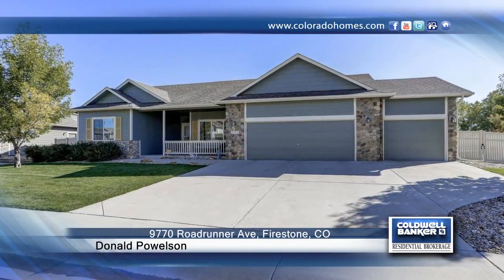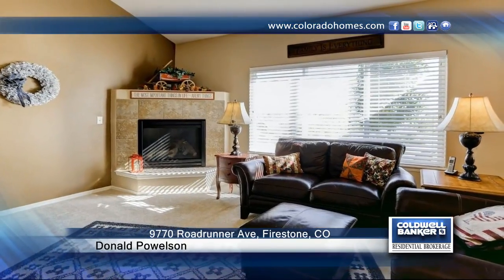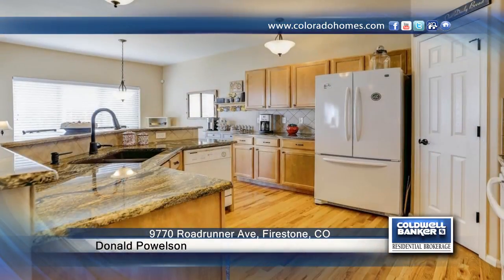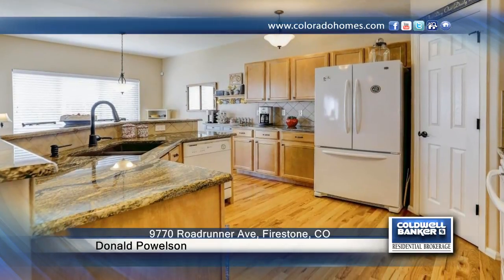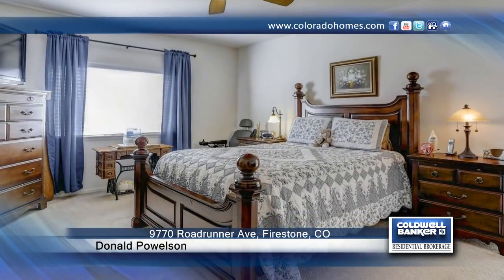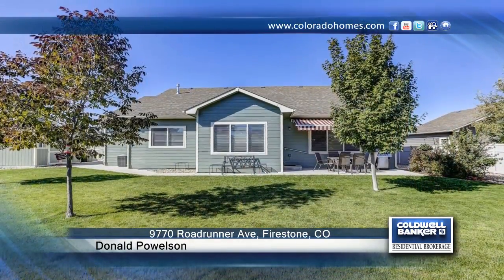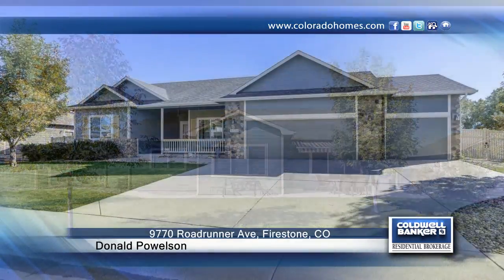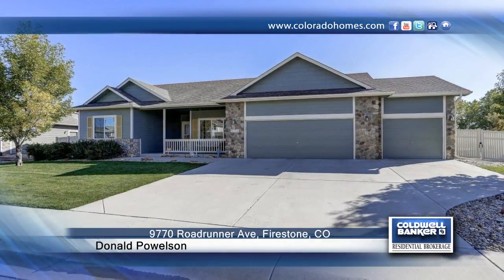Donald Powelson presents 9770 Roadrunner Ave Firestone, CO | $409,000 | coloradohomes.com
Donald Powelson-Coldwell Banker |

Come see this beautiful upgraded ranch nestled in a peaceful, friendly neighborhood in Firestone. Spacious 4 bed 3 bath home with a large master suite, huge walk-in closet and 5 piece master bath. The exterior has been recently painted and it's complete with new carpet, hardwood floors and granite counter tops! Breakfast nook AND counter top bar/island in the kitchen. Lovely, formal dining room or office space at the front of the house. Vaulted ceilings with lots of natural light and an extra wide patio great for backyard BBQ's.Out back in the well-maintained and landscaped backyard there is a heavy duty shed for your lawn/garden equipment. Partially finished basement with laminate hardwoods, TONS of storage and LED lighting over the hobby area. Minutes from shopping and dining and close to the interstate. Thi